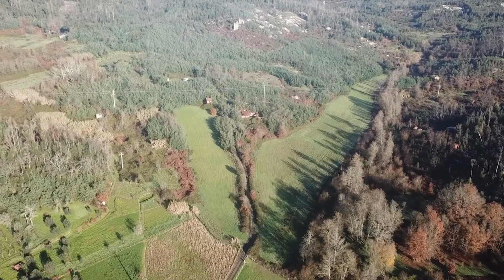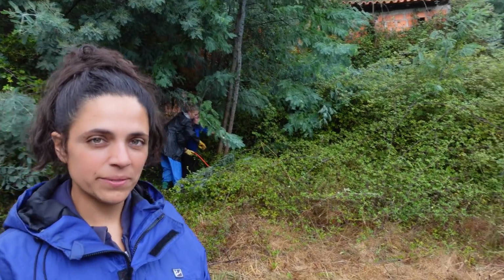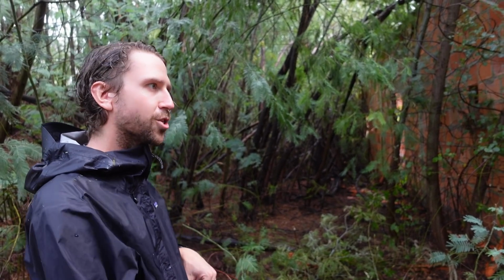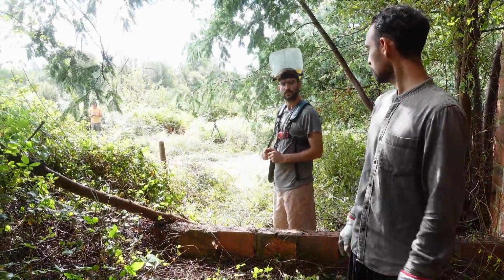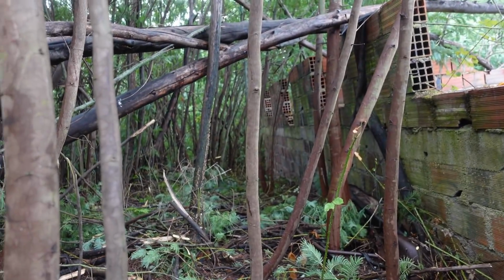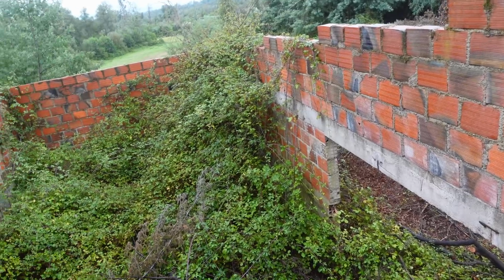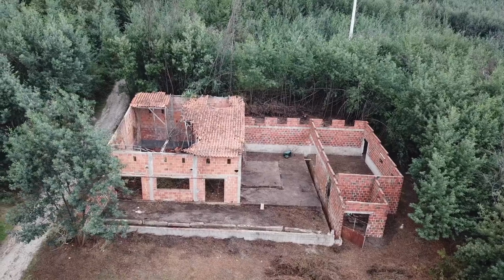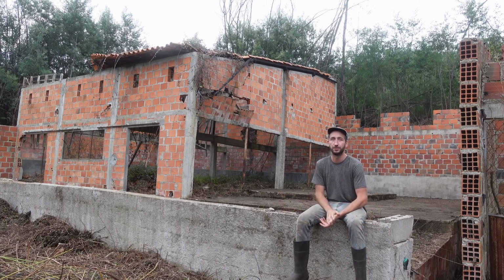#34 Seeing our BIG ruin for the first time (future workspace)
Or

Hangout in our online community. also cool